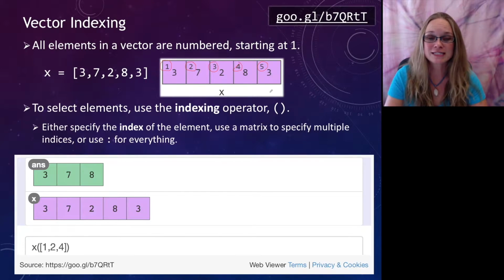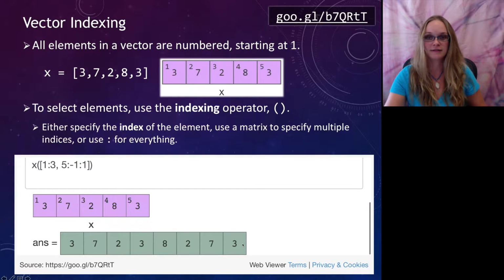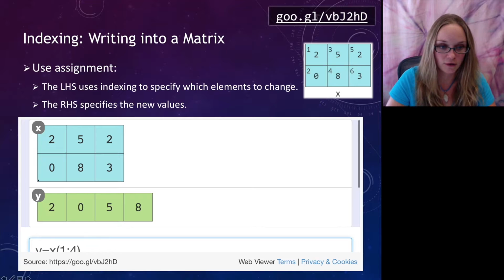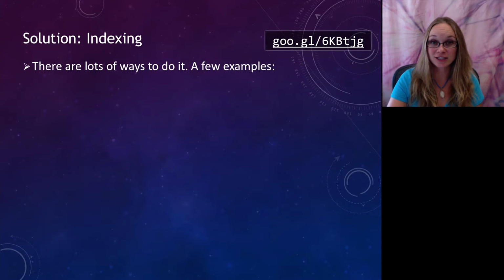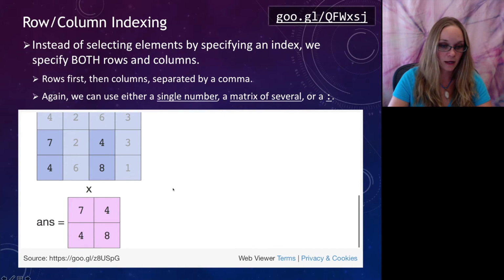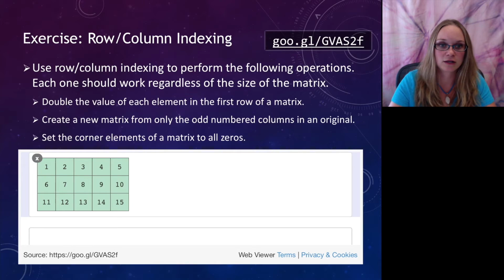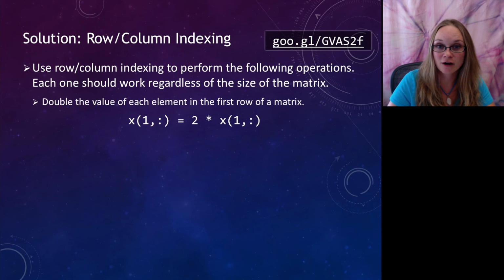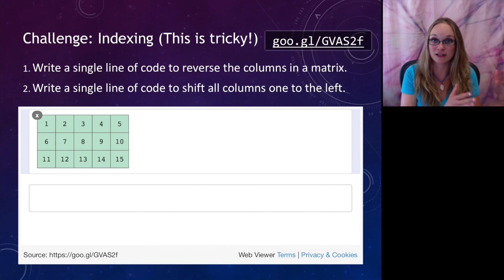Indexing In Matlab: Vectors and Matrices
How to do vector indexing and matrix indexing in Matlab.